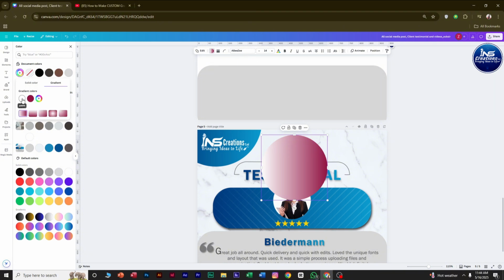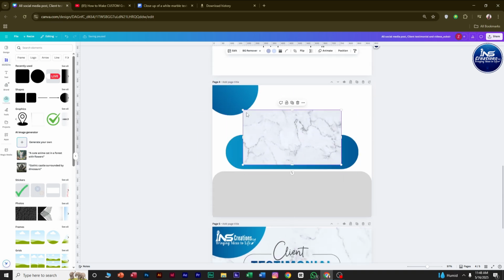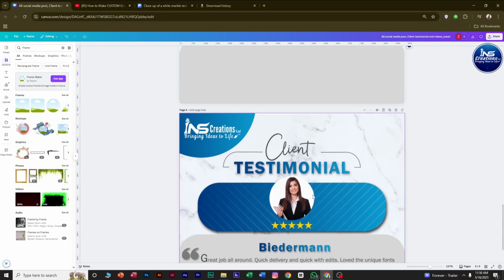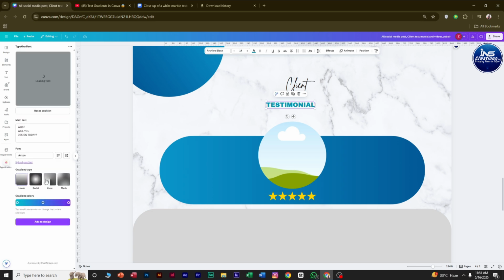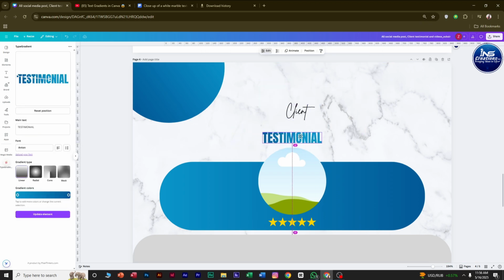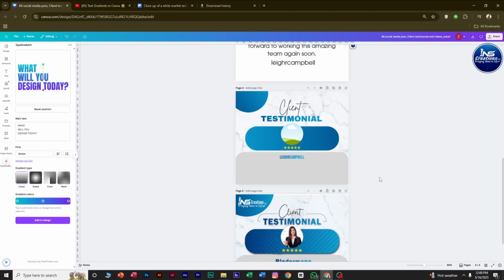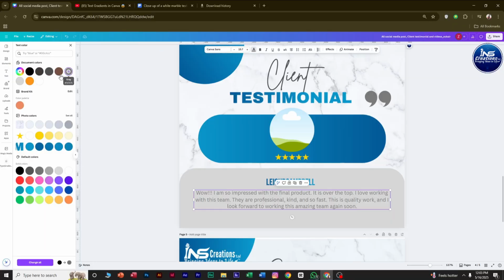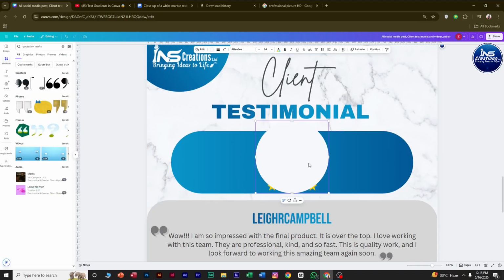How to Design a Professional Client Testimonial Design in Canva || INS Creations Ltd